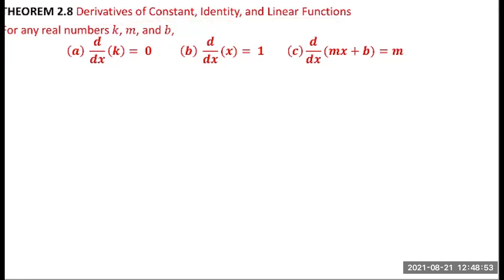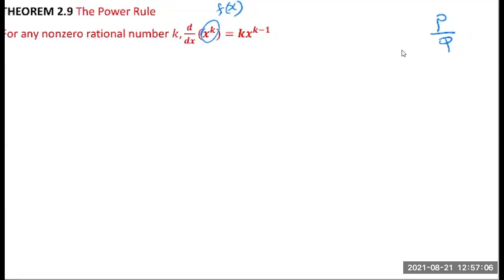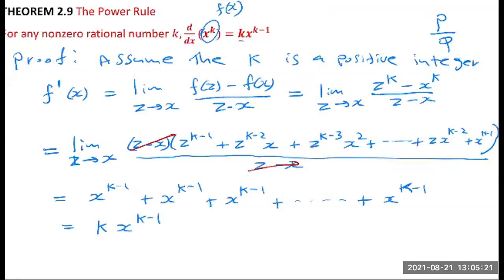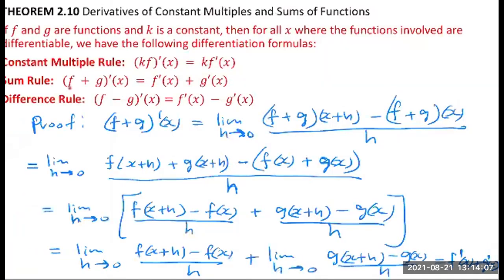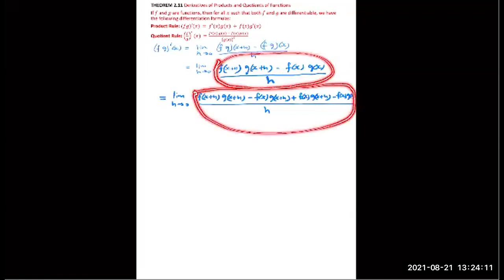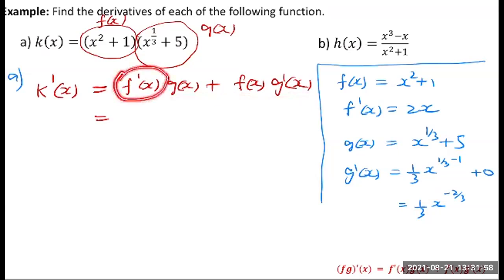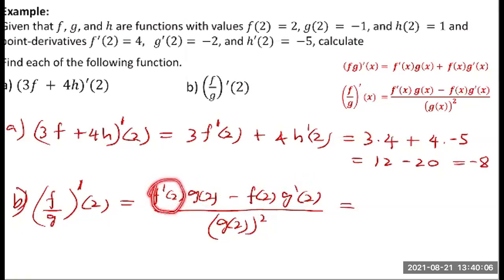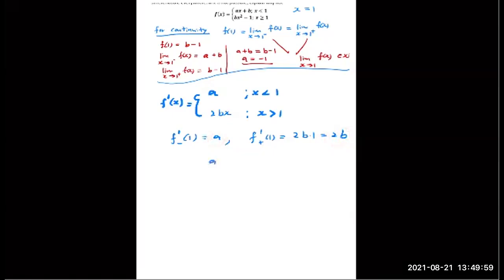Section 2.3 - RULES FOR CALCULATING BASIC DERIVATIVES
Derivatives of Constant Functions, Derivative of Linear Functions, The Power Rule, Derivatives of Constant Multiples and Sums of Functions, Derivatives of Products and Quotients of Functions, Calculus for beginners, Calculus from top to bottom, Basics of calculus